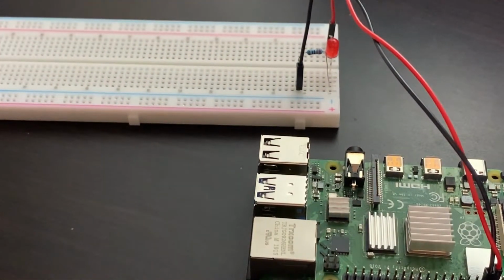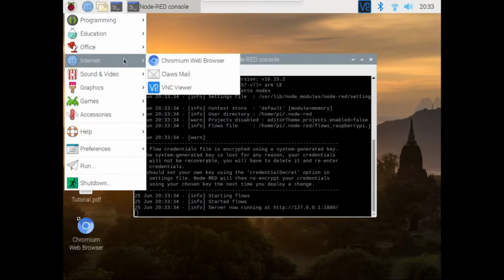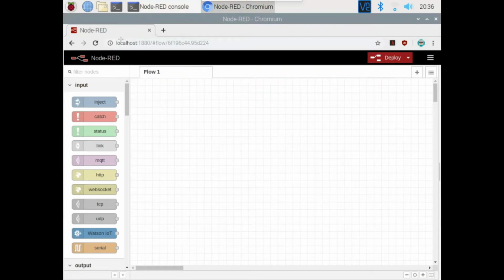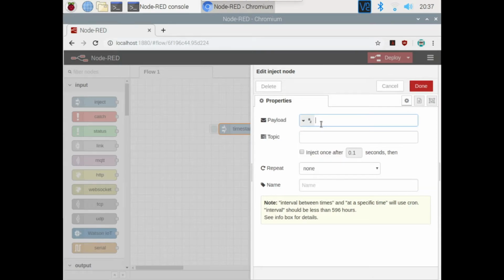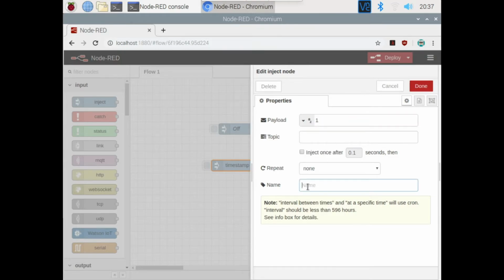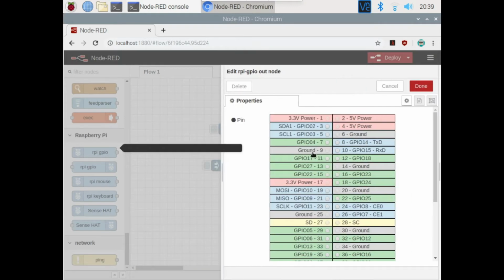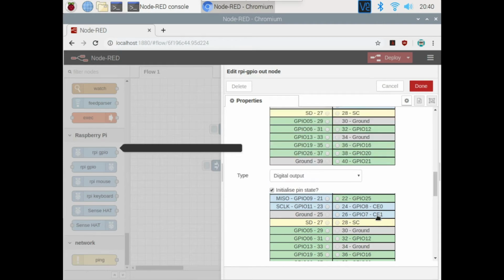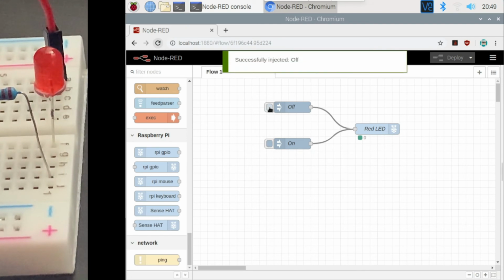Raspberry Pi 4 - Introduction to Node-RED | Easy Tutorial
In this video, I will show you the basics of Node-RED in Raspberry Pi 4. Node-RED is a visual drag and drop tool that is pre-installed on the Raspberry Pi 4.

1. Work with the Raspberry Pi 4
2. Learn how to make cool projects with the Breadboard
3. Continue learning Python programming Language

Best Raspberry Pi 4 Books:
- Projects with the Pi
- Raspberry Pi Cookbook
- Pi Master Series
- Raspberry Pi: Getting started with Python

Font: Lovelo, Caviar Dreams

BYE!!!